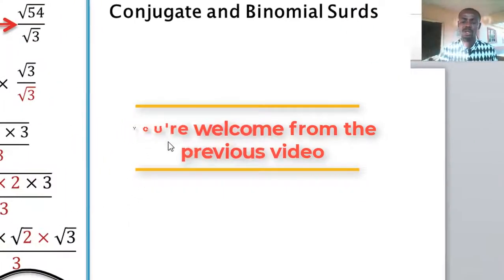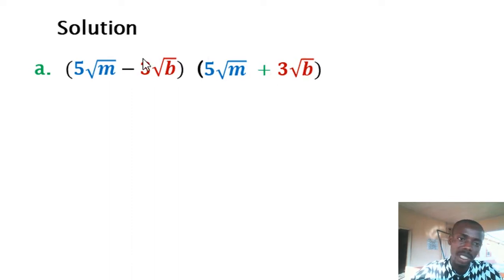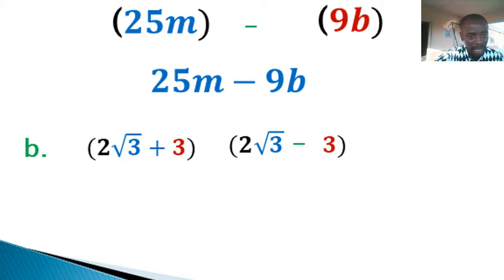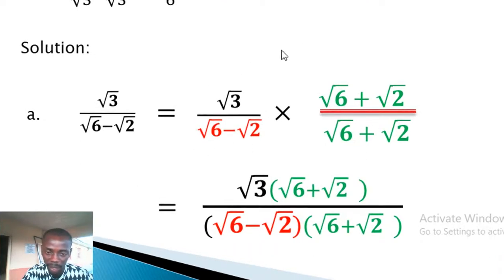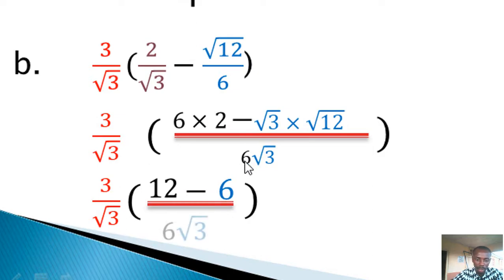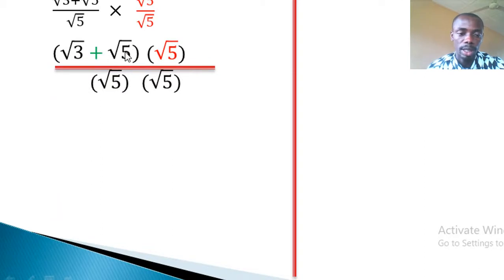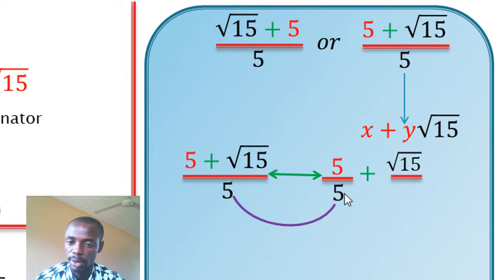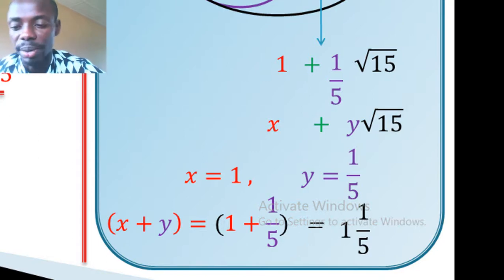Rationalization of Binomial Denominators Radicals: Surd 3.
Prior to this time we have been able to look closely into rationalizing of denominators in simplification of surd.
This video is a continuation of the video on the teaching on rationalization. In this video we look at binomial surd, conjugates of binomial surds and   product of conjugates of binomial surd.
What is binomial surd? Binomial in surd is the sum or deference of two surds or radicals, it can also. The sum and  the difference  of the same two terms in surd are Conjugates, one is the conjugate of the other.
In this video, you will learn  the conjugate of sum two radicals or difference of two radicals, and also how to find the product  of the two conjugates.
Why do we find conjugate of binomial and find their products.
Finding the conjugate of a binomial and getting their products afterwards rationalizes any or both of the conjugates, that is it make one of them or both of then a rational number since each of those conjugate are radicals.  The result from the  product of the conjugates  is a difference of two squares.

After the video, there is an exercise  for this topic which are made up of standard Gcse , Waec, Neco and jamb. This questions can also aid your revision work and for more of online work.
I urge you take time to learn the basics of surd through the link below @ surd for Beginners.